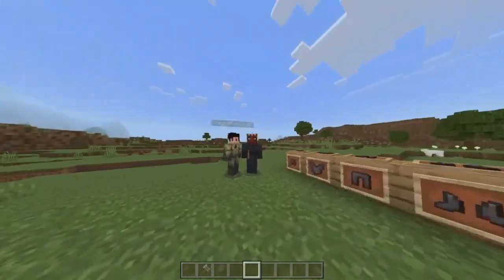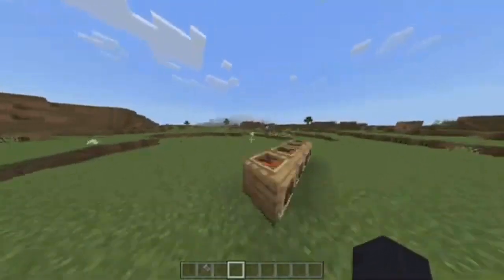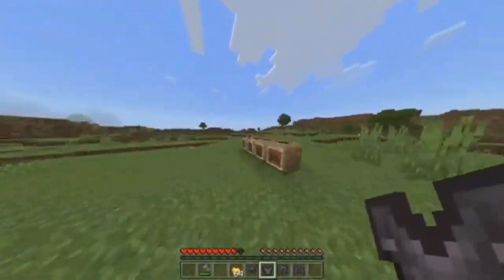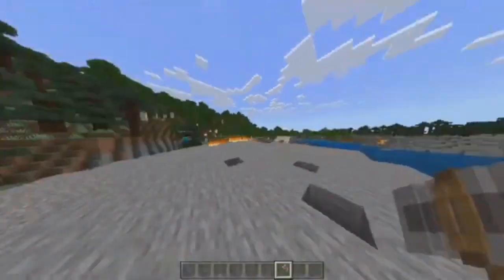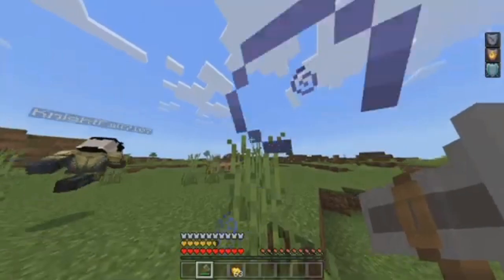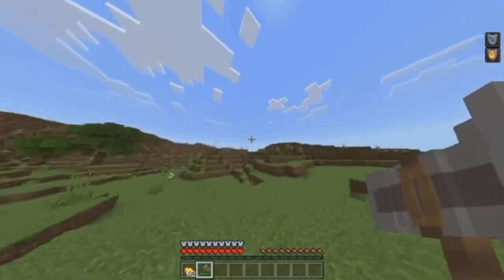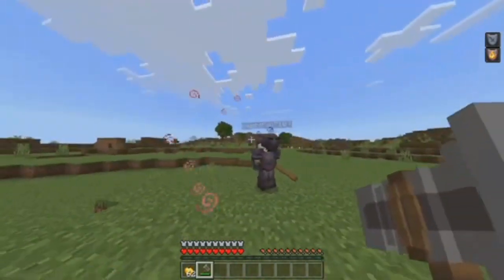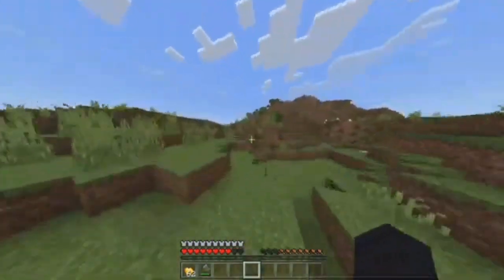Stormbreaker broke everything in Minecraft (Addons Mod Showcase) | MCPE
Today me and Kamina showcase Stormbreaker in Minecraft and it broke almost everything so I hope you enjoy this video